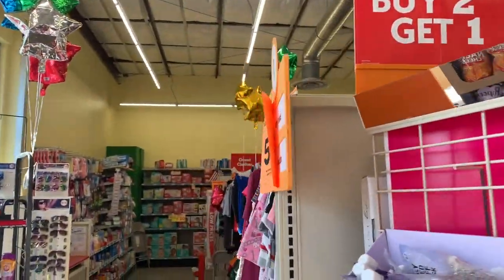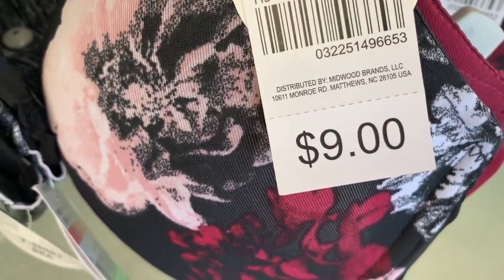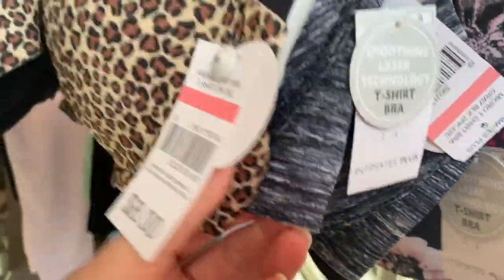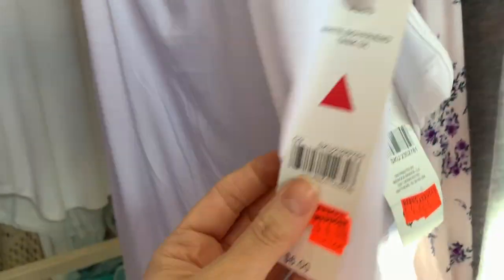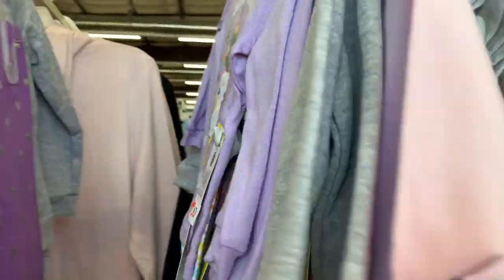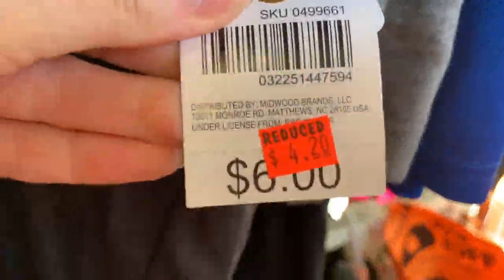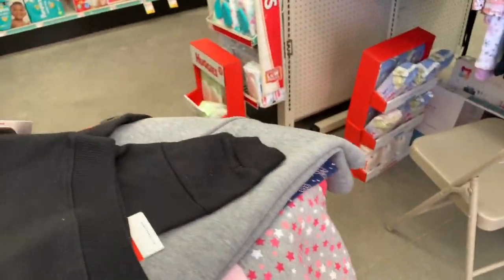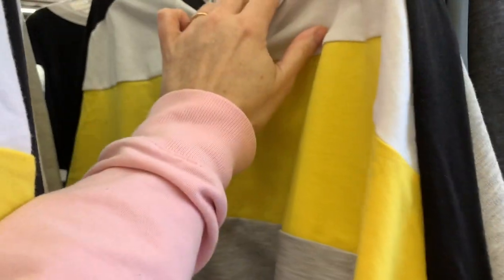FAMILY DOLLAR CLEARANCE & HIDDEN CLEARANCE PRICES!!!🔥.50 CENT TO $5 CLOTHES!!!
Come clearance shopping with me at Family Dollar!!! I found 50 cent to $5 clearance clothes...come shop with me to see the hidden clearance deals!!!